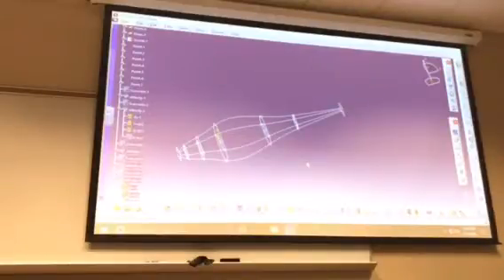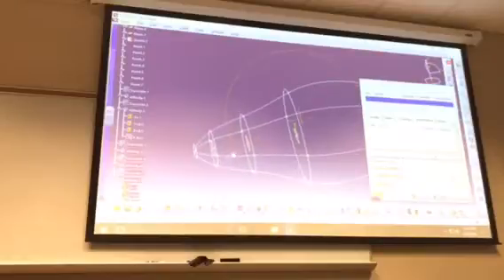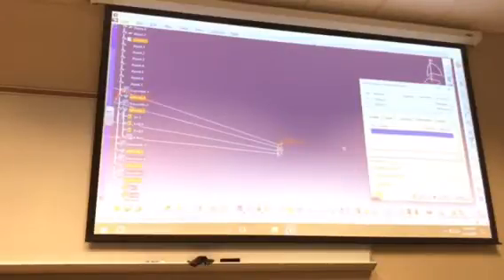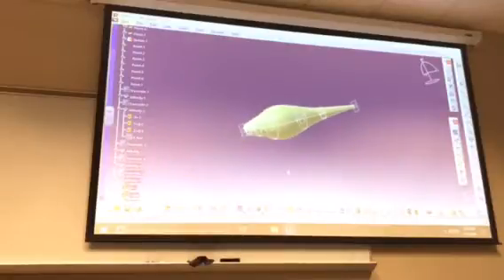CATIA 1 6/12